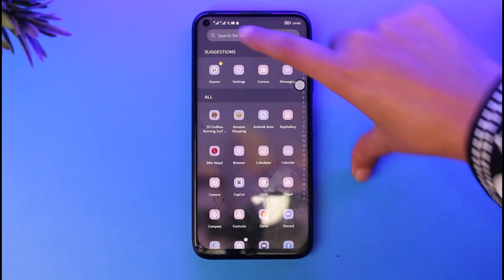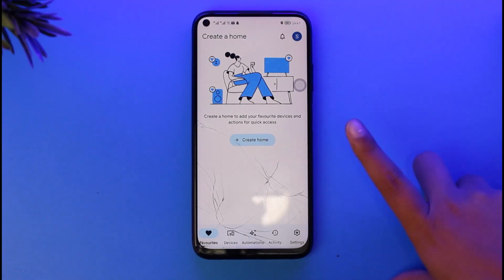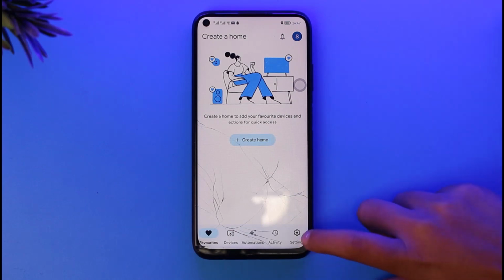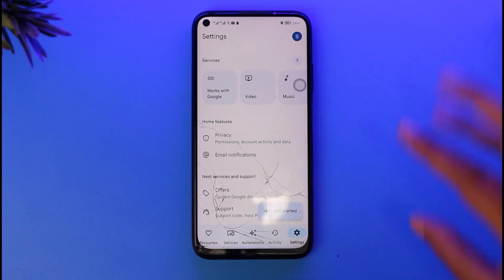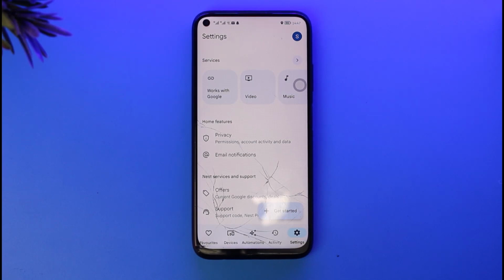How to Correct Home Address on Google Home !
In this tutorial, I will guide you on how you can easily correct home address on Google.
0:00 Intro
0:14 Access Google home app
0:30 Correct home address
1:15 Conclusion